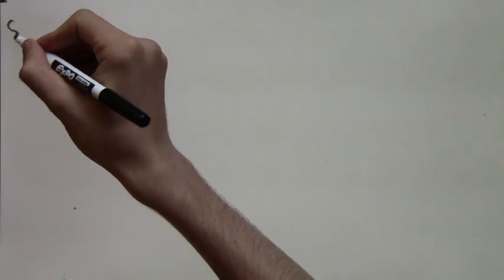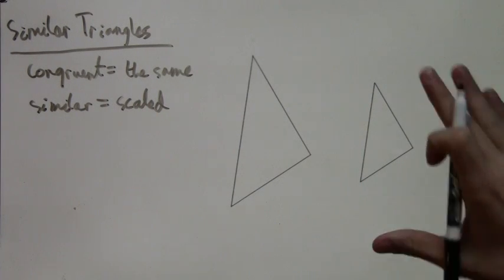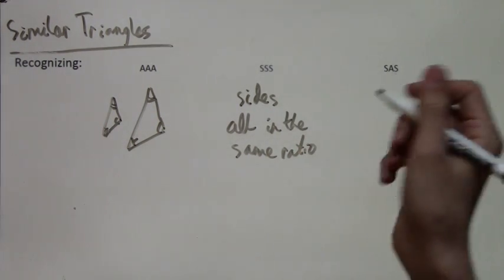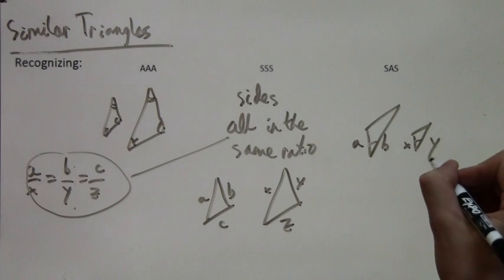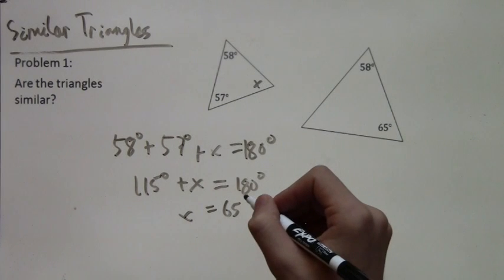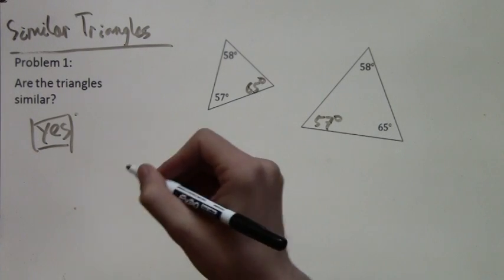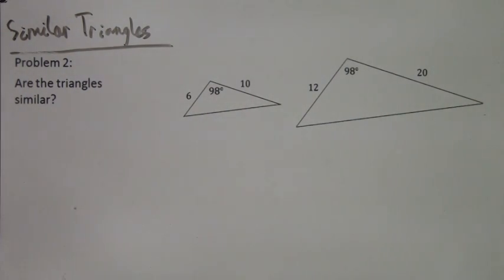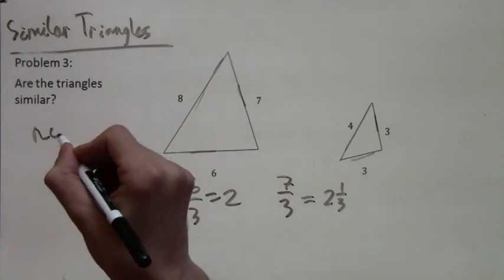Similar Triangles: Part 1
In this video lesson I discuss the basics of similar triangles: how to determine if two triangles are similar or not. Similar triangles, by definition, are just scaled versions of the same triangle. Recognizing them is similar to testing if two triangles are congruent. In this case, there is AAA, SSS, and SAS. If all three angles in two triangles are equal, then they are similar. If all three pairs of corresponding sides are in the same ratio, they are similar (this one is more of a definition). Finally, SAS means that, if two corresponding pairs of sides are in the same ratio, and the angle between these sides is the same, then the triangles are similar. I show a few examples of recognizing similar triangles to cement the idea. For more details see the video.